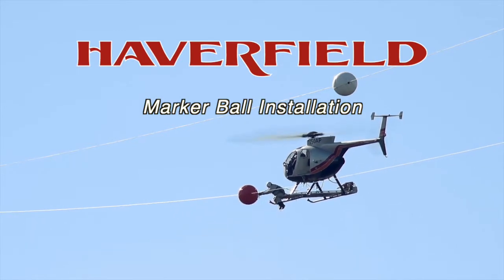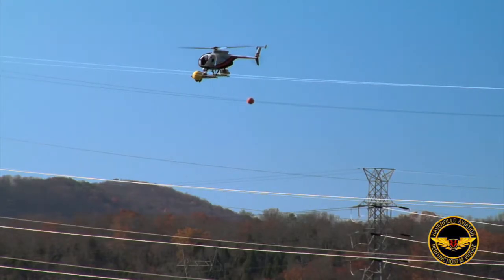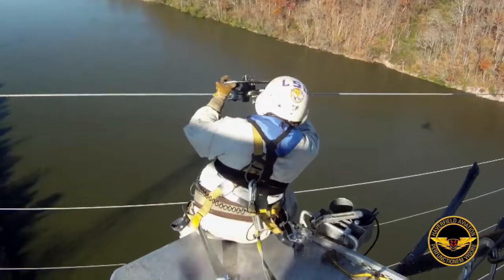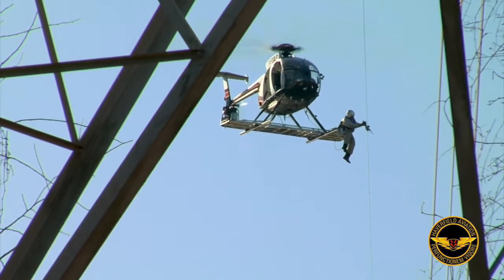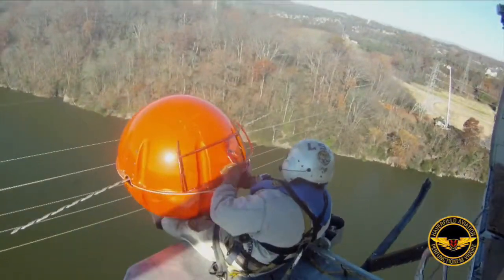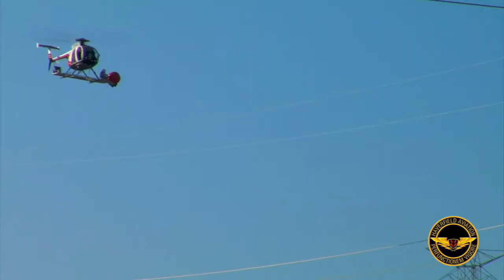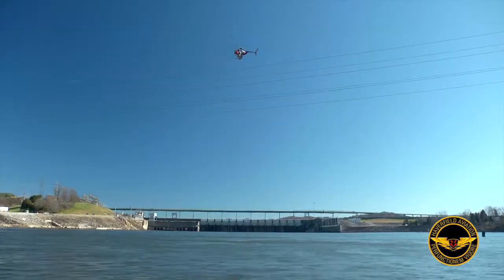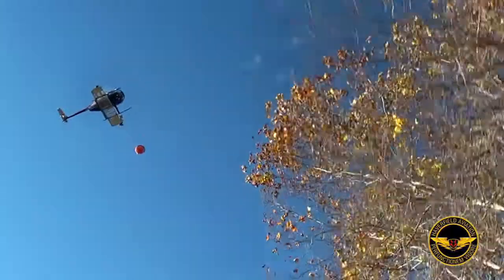Haverfield Marker Ball Installation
Marker ball installation for the Tennessee Valley Authority in Lenoir City, Tenn. Haverfield's airborne methodology is the only practical and efficient way to install the 36-inch aerial markerballs on overhead lines.